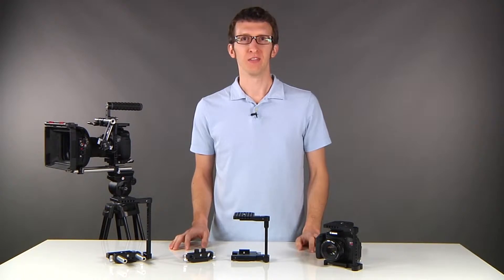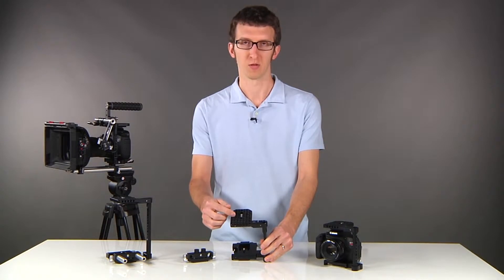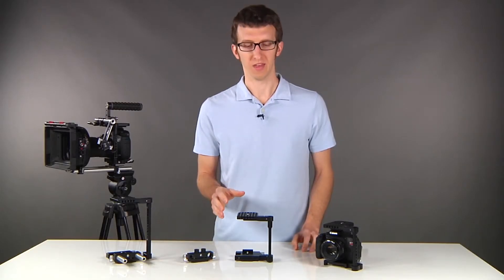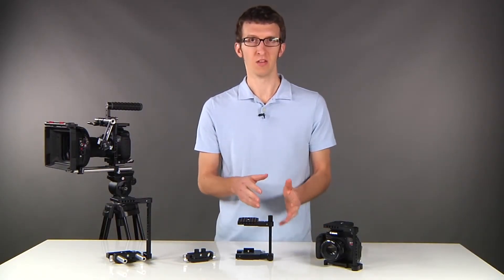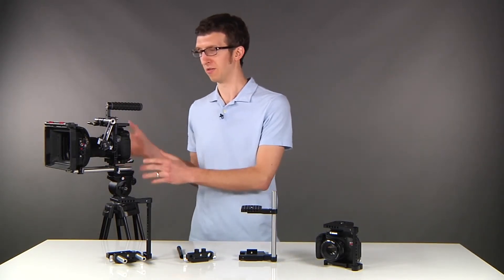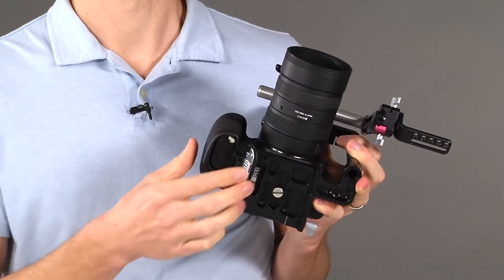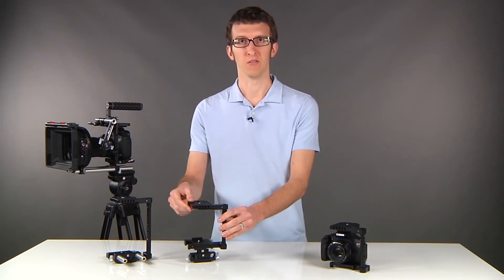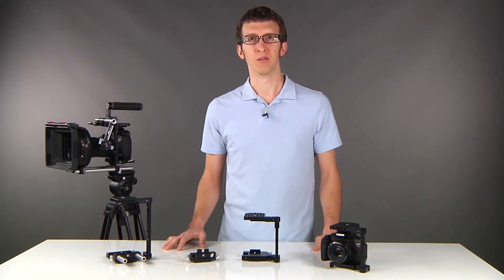Wooden Camera Quick Cage (DSLR)